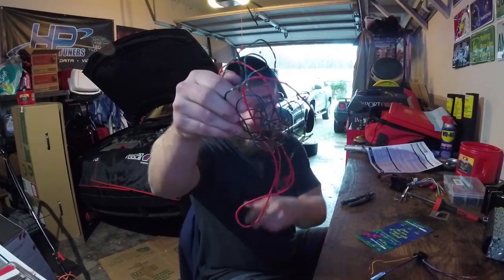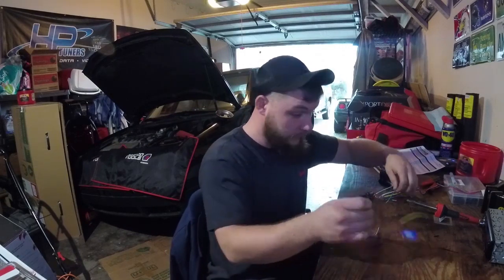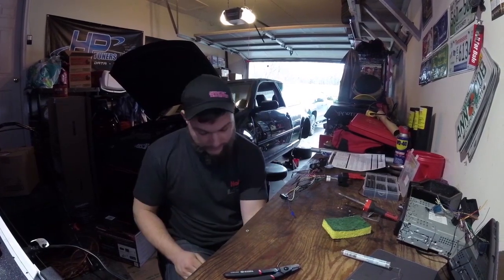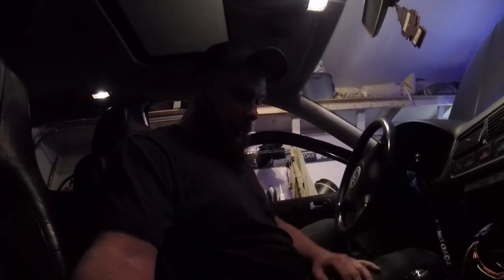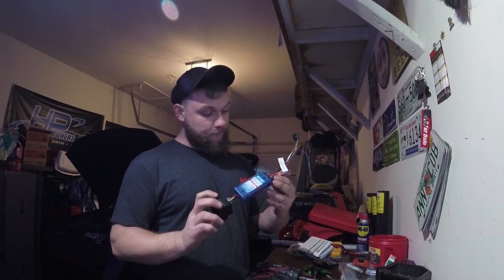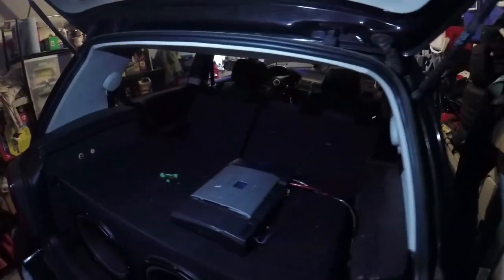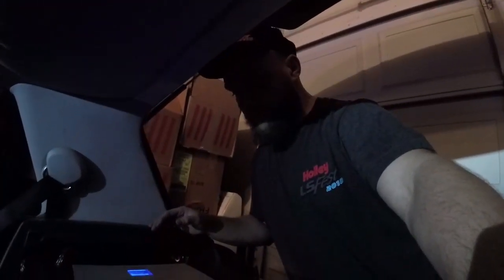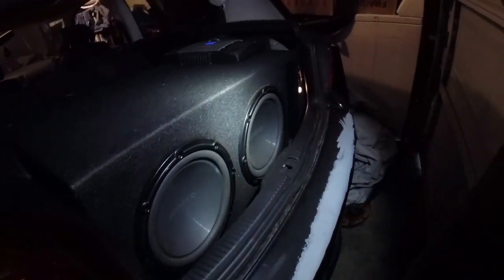Shitbox VR6 audio system and Nashville Cars n Coffee Part 2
First episode of the Shitbox VR6 Build Project and round 2 of Nashville Cars n Coffee video.